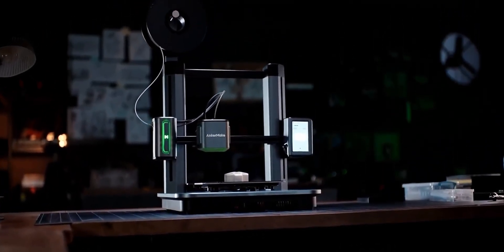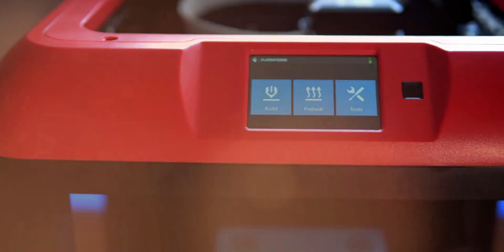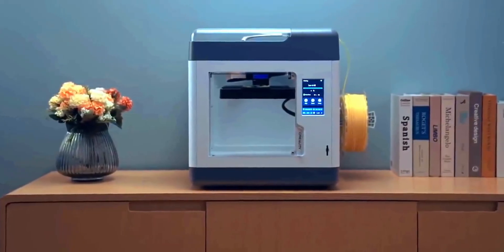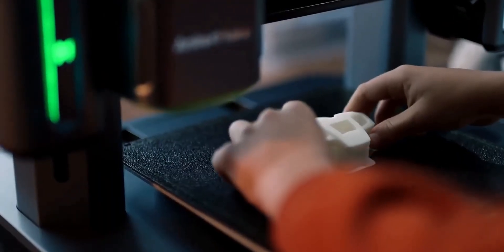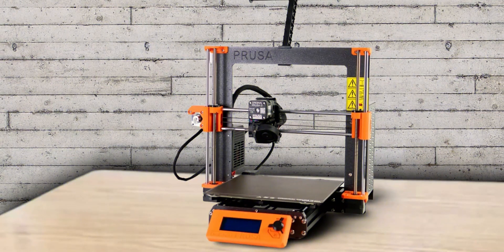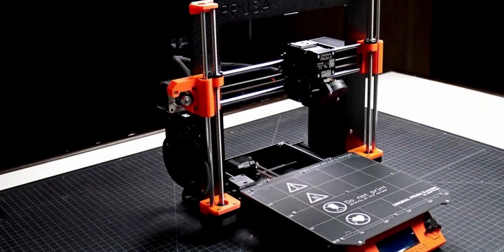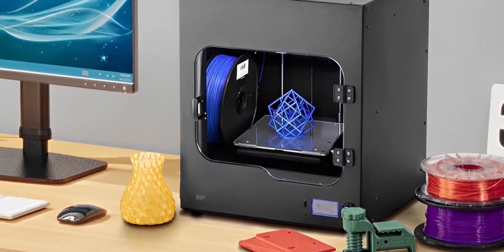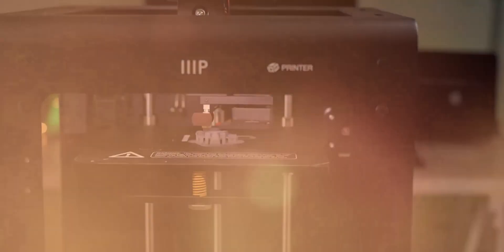5 Best 3D Printers of 2023 | 3D Printer Review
👉 Links to the 5 Best 3D Printers of 2023 listed in this video:

🔶 5. Flashforge Finder
🔶 4. Creality Sermoon V1 Pro
🔶 3. AnkerMake M5
🔶 2. Prusa MK3S+
🔶 1. Monoprice Maker Ultimate

🔶 Bonus. ELEGOO Neptune 3 Pro
      (Budget Option / recomended by Viewers) Detailed assembly is required...

Today we are looking at the Top 5 Best Budget External SSD you can buy right now on Amazon.

A 3D printer could be the production tool you want, whether you're a designer interested in prototype or a tabletop gamer trying to expand your miniature collection.

If this video was helpful to you, please remember to leave a like and subscribe for top tech deals, tech advice or tech help when it comes to choosing budget products and gadgets!

0:00 - Intro
0:19 - Flashforge Finder
1:56 - Creality Sermoon V1 Pro
3:31 - AnkerMake M5
5:03 - Prusa MK3S+
6:37 - Monoprice Maker Ultimate

On this tech channel we help simplify purchase decisions by narrowing the best choice products in tech for you. Reducing the hours of research to a 10-15 minute techdeals clips.

So you can think of us as a tech advisor, so that you don’t have to spend hours looking at tech channels or other technology channel or technical channel.

Top Tech Choice is a participant in the Amazon Services LLC Associates Program, an affiliate advertising program designed to provide a means for sites to earn advertising fees by advertising and linking to Amazon.com. As an Amazon Associate, I earn from qualifying purchases.